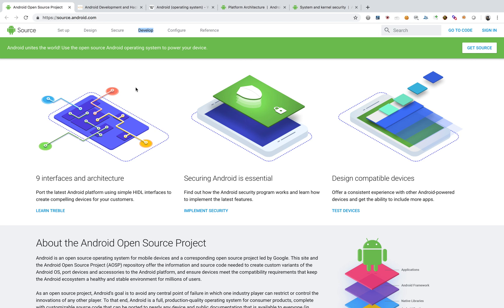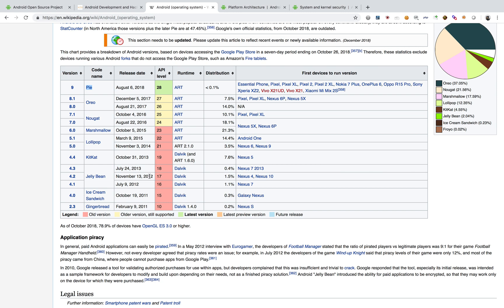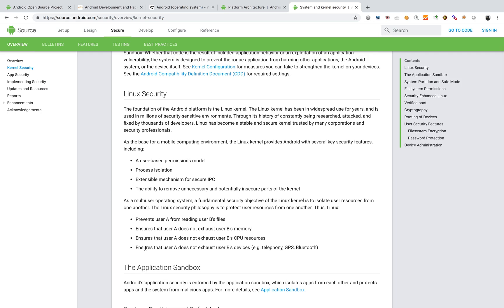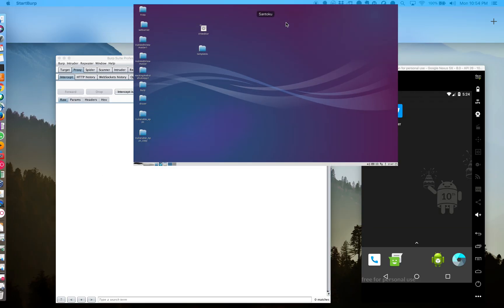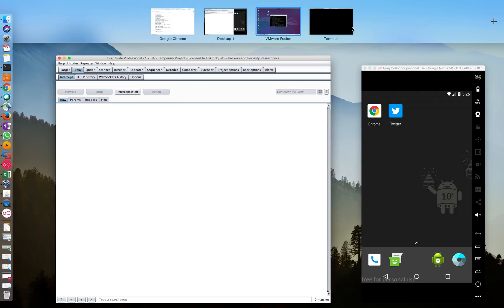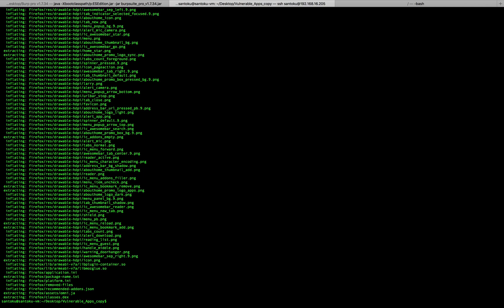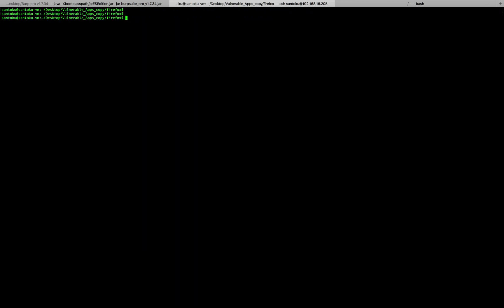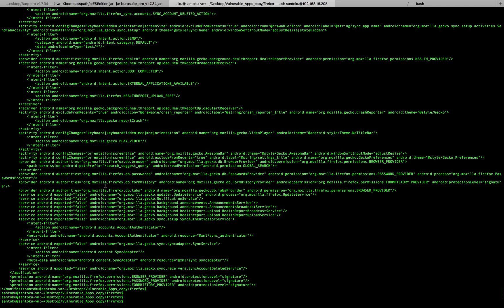Android Pen-testing - Introduction, Architecture, Permissions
In this video I brief on android architecture .

Security in android follows a 2 tier model :
  · Linux based
  · Android Based
Both the above run in parallel.

I conclude by showing how to extract the permissions being used by any app that sits on your phone.